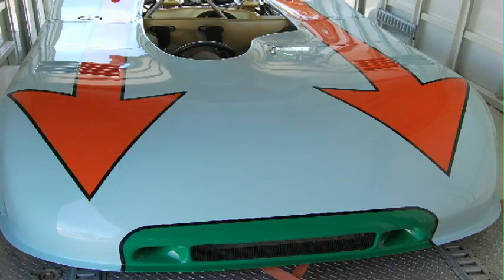Revealing #12 (Trailer)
SUMMER 2009:

A famous race car owned by Jerry Seinfeld,

was scheduled to be driven at the
Laguna Seca Historics and shown
at the Pebble Beach Concours d' Elegance.

Unfortunately the shop initially hired
to restore the car painted it
the WRONG COLORS.

With only three weeks to correct the mistake,

a Porsche restorer in Long Beach, CA.
 took
on the challenge and set out to make it right!